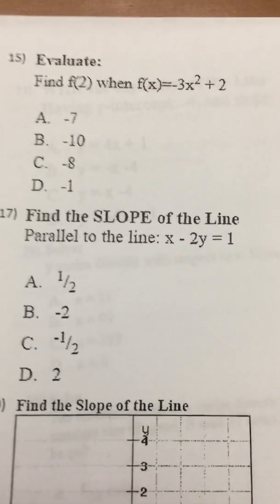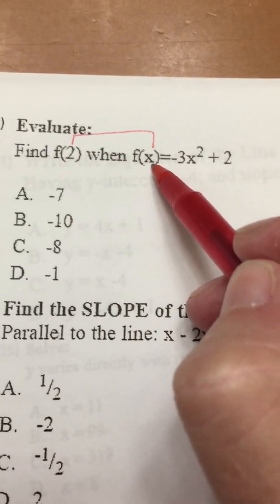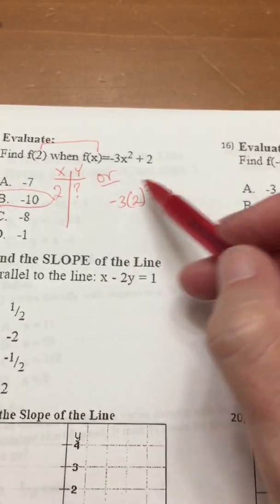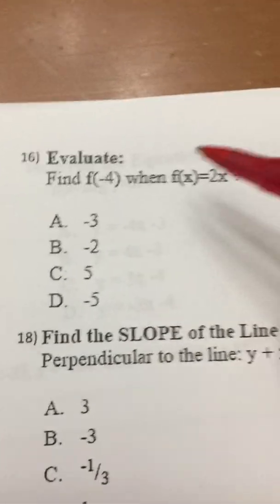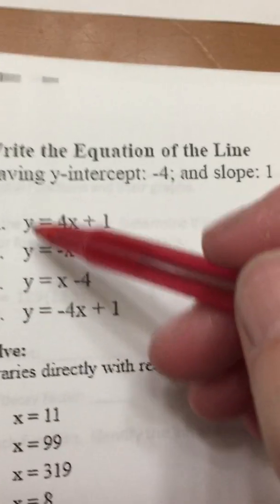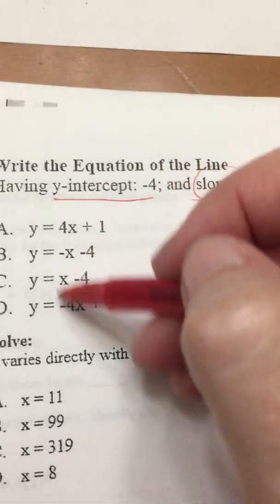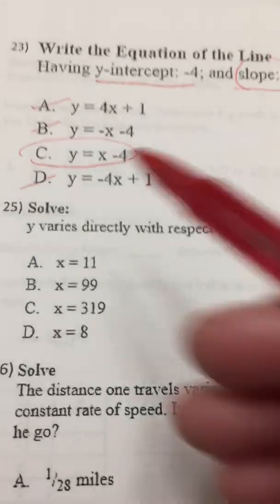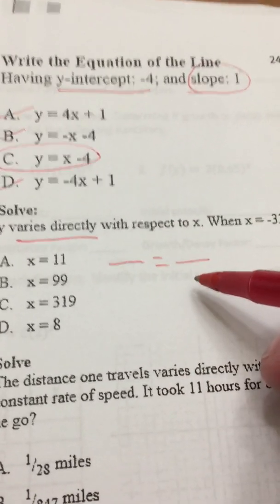Day 2 part 2